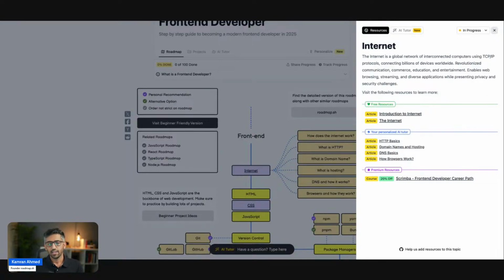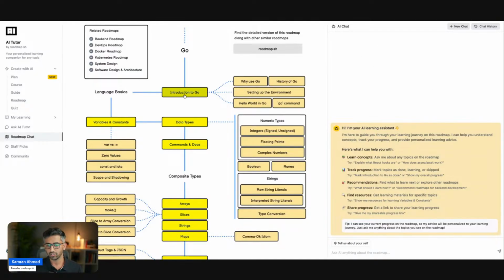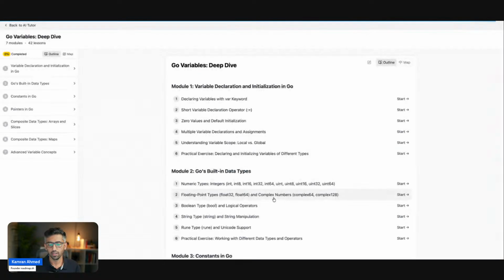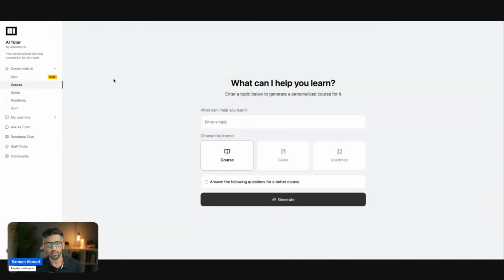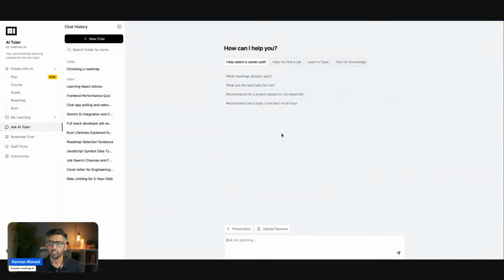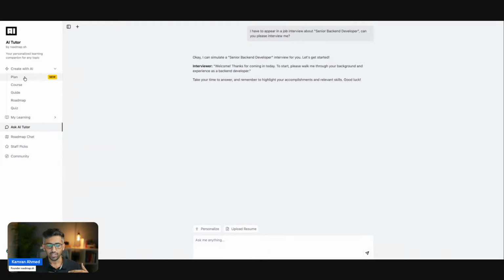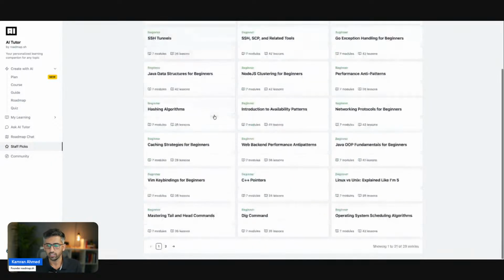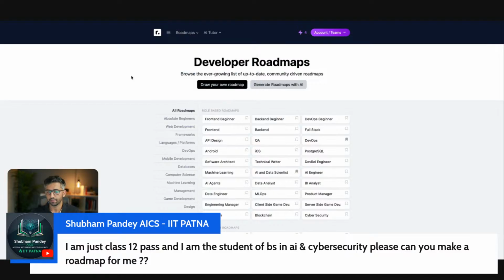Use AI to Supercharge Your Learning on roadmap.sh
In this session, I'll walk you through our AI Tutor, share the quick story of how and why we built it, then jump into the demo. You will get the chance to ask questions at the end. Come see how to have a dedicated personal tutor that can teach you anything.

Try all the AI integrations for free at roadmap.sh or get unlimited access to personalized learning features